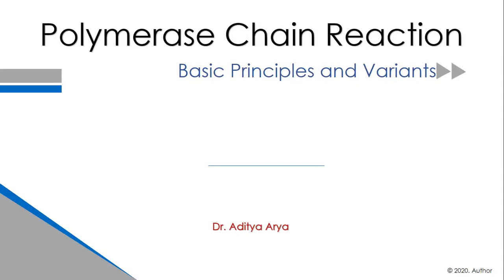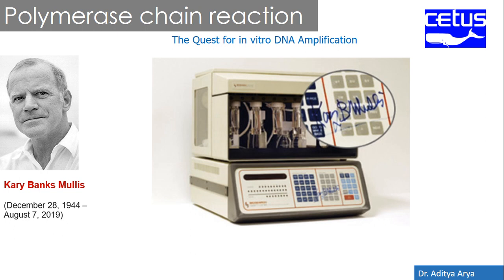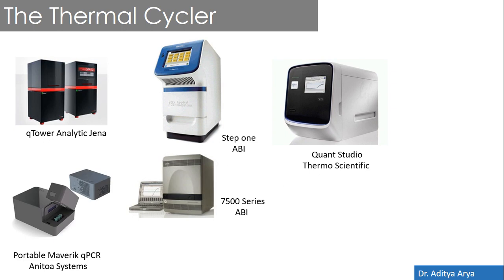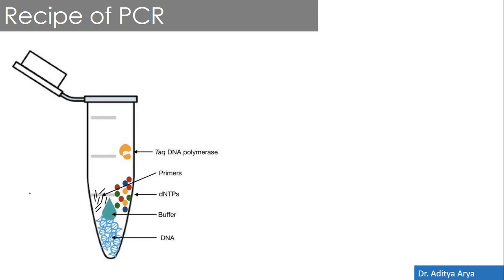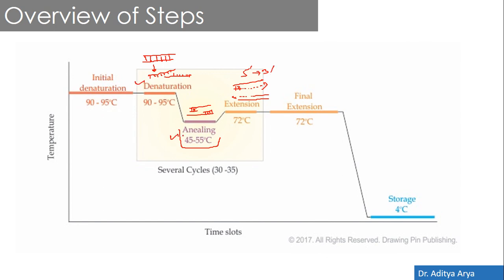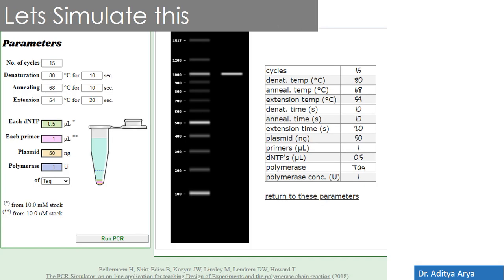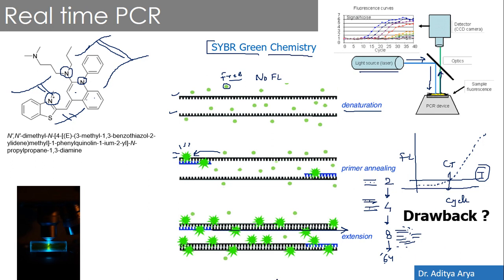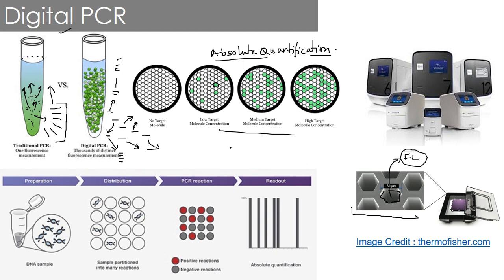PCR lecture workshop day1